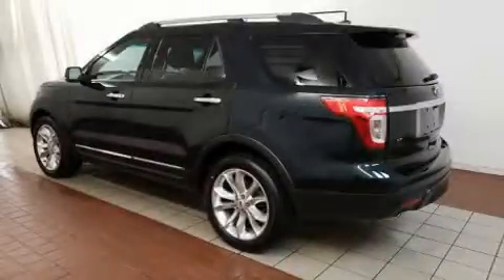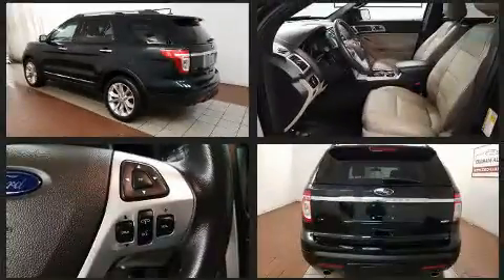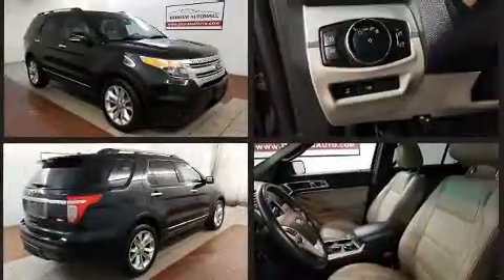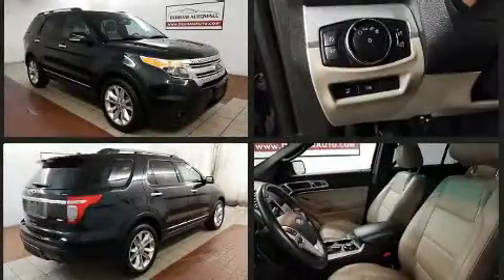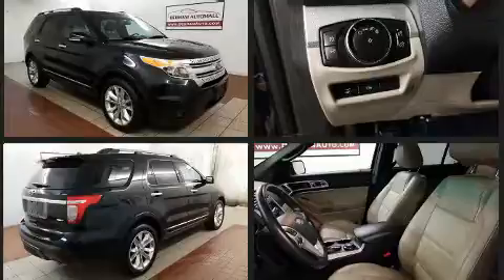2014 Ford Explorer XLT in Dedham, MA 02026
Here's a great deal on a 2014 Ford Explorer. Smooth gearshifts are achieved thanks to the 3.5 liter 6 cylinder engine, and for added security, dynamic Stability Control supplements the drivetrain. Four wheel drive allows you to go places you've only imagined. All of the premium features expected of a Ford are offered, including: front and rear reading lights, power front seats, an outside temperature display, front bucket seats, front fog lights, turn signal indicator mirrors, and cruise control. In the event of a rollover collision, side curtain airbags provide additional protection for outboard seated passengers. Our aim is to provide our customers with the best prices and service at all times. Please don't hesitate to give us a call.